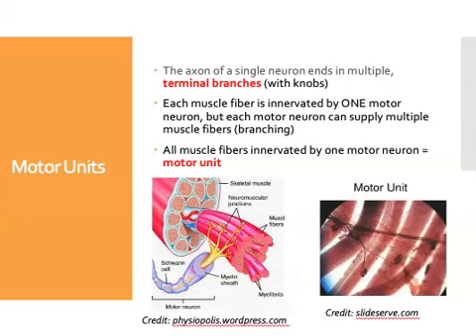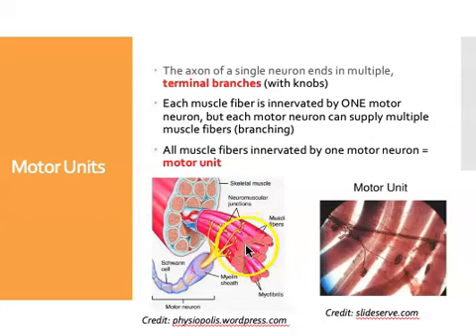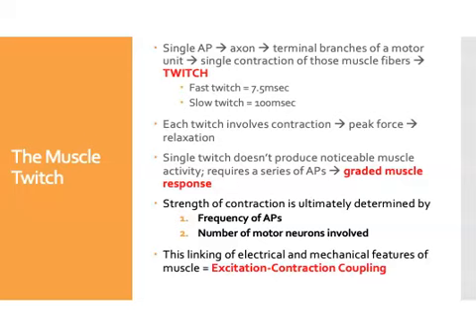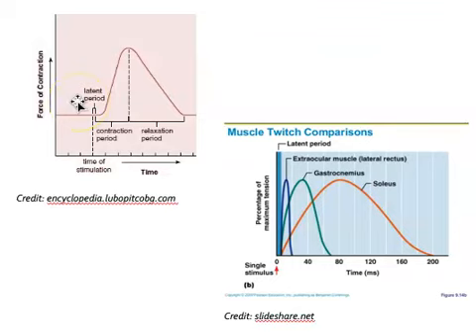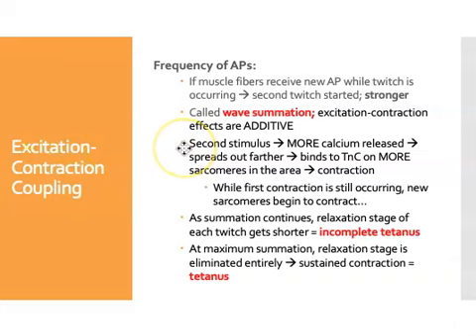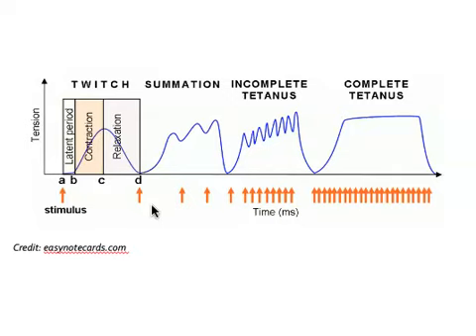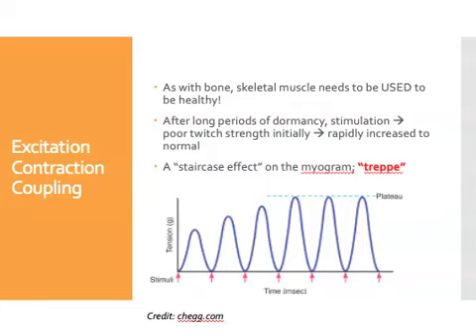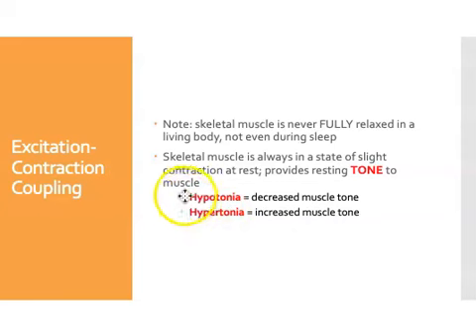Muscle Tissue - Part 2 (3of4)